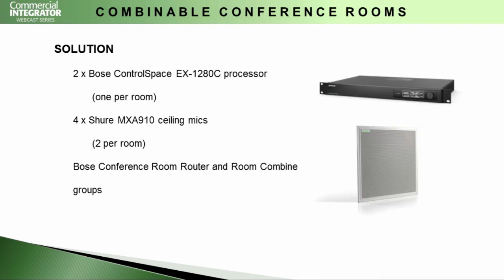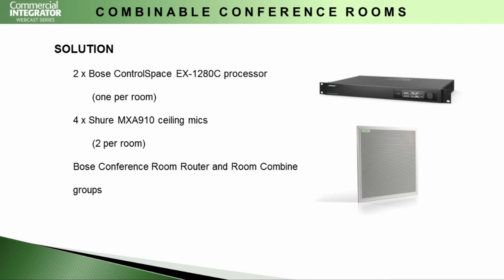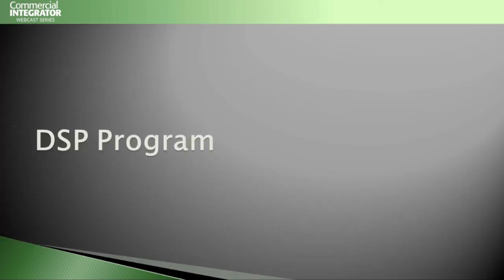Inside Bose Professional Headquarters: Handling Audio for Combinable Meeting Rooms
Here’s how audio experts at Bose Professional headquarters used Bose ControlSpace EX Dante-based conferencing products to tackle audio for combinable meeting rooms.